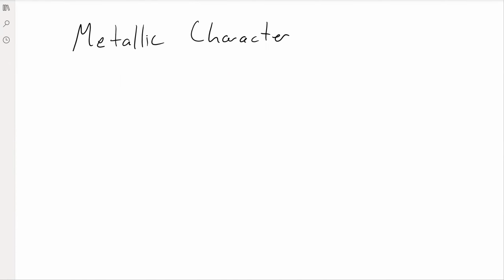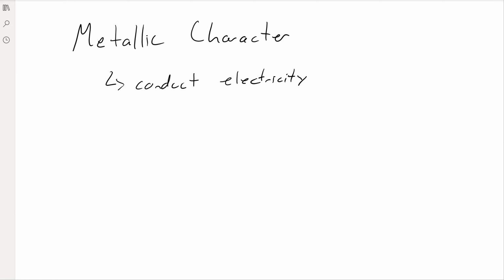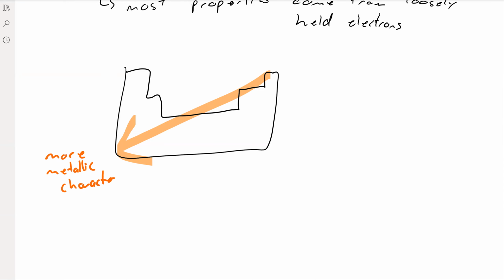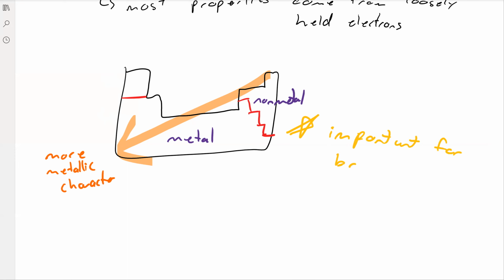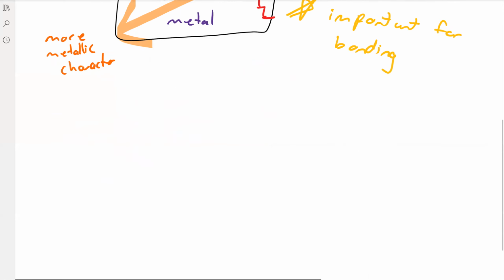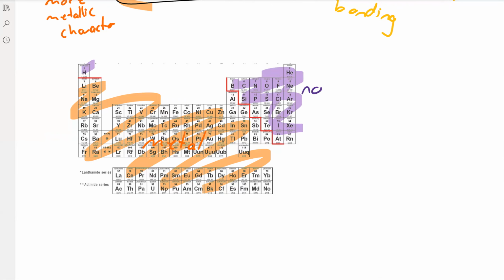CHEM101 3 27 Metallic Character